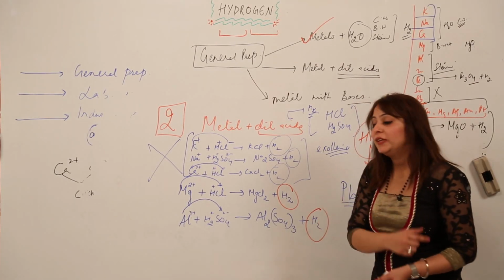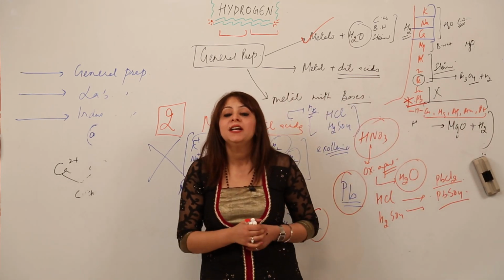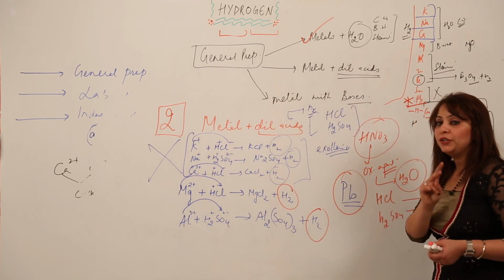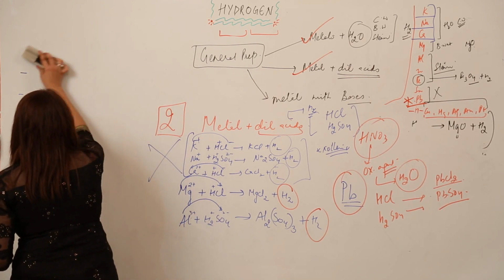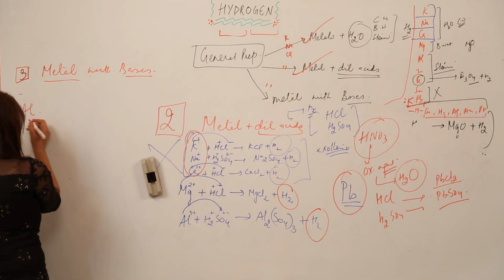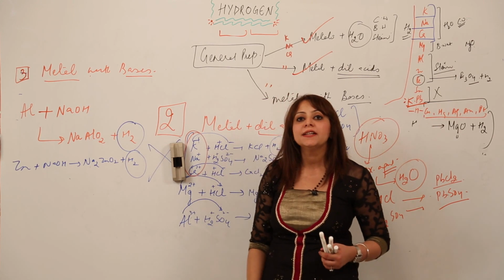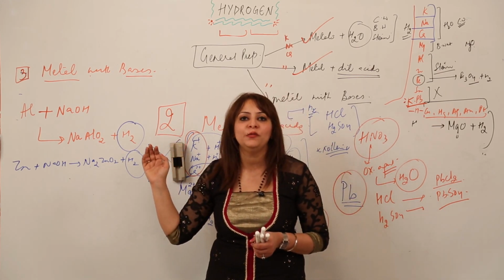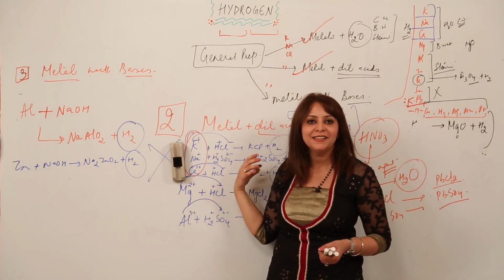ICSE l Free Best Lecture l CLASS 7 l CHEMISTRY l STUDY OF HYDROGEN l preparation of hydrogen l L33